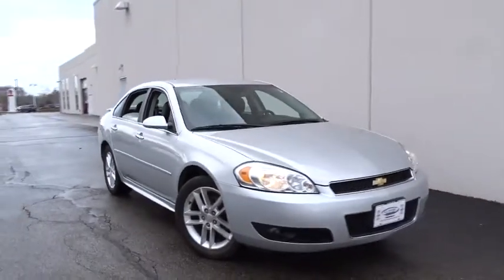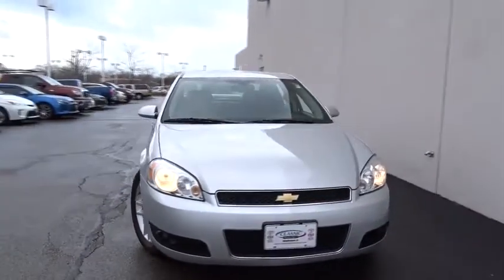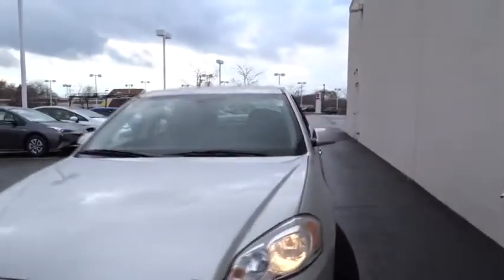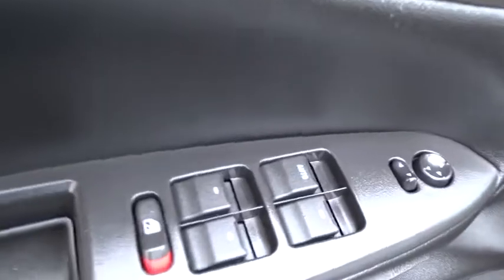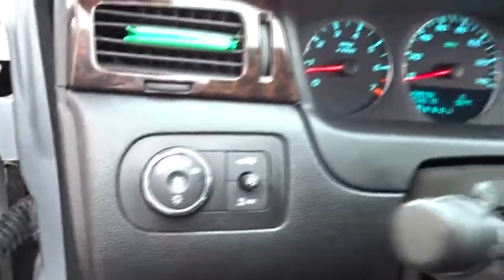2016 Chevrolet Impala Limited Waukegan, Gurnee, Kenosha, WI, Fox Lake, Libertyville, IL X1671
2016 Chevrolet Impala Limited
2016 Chevrolet Impala Limited LTZ - Stock#: X1671 - VIN#: 2G1WC5E38G1135249

Classic Kia
515 N Green Bay Rd

*Limited LTZ* *Clean* Take a look at this very well equipped 2016 Chevrolet Impala Limited LTZ! Leather Seats, Alloy Wheels, Wood Trim, Heated Seats, Bluetooth, Power Seat, and much more! Luxurious, spacious, and very clean. Visit Classic Kia today! The Friendliest Place In Town!